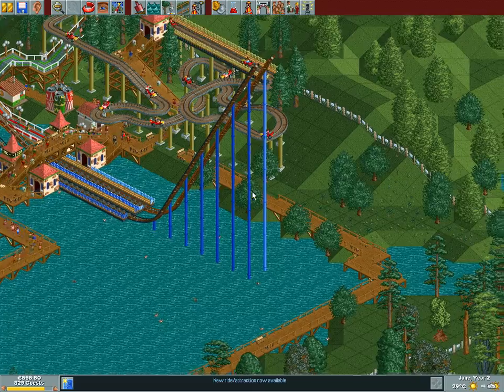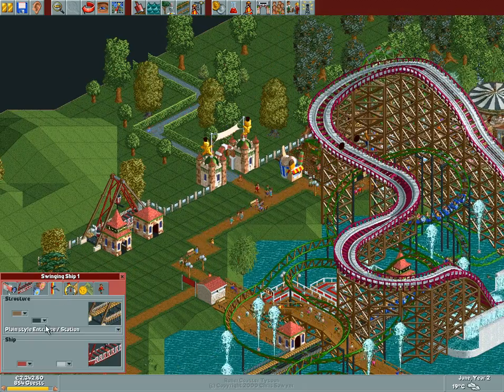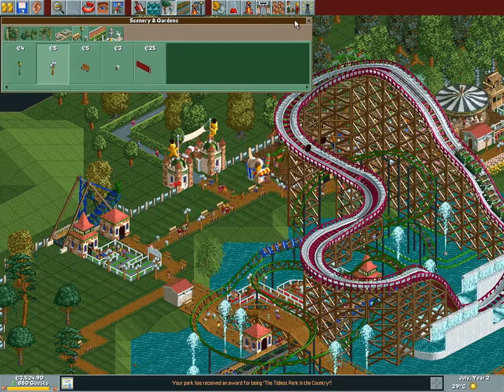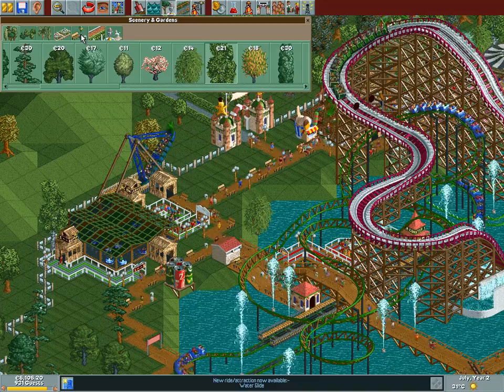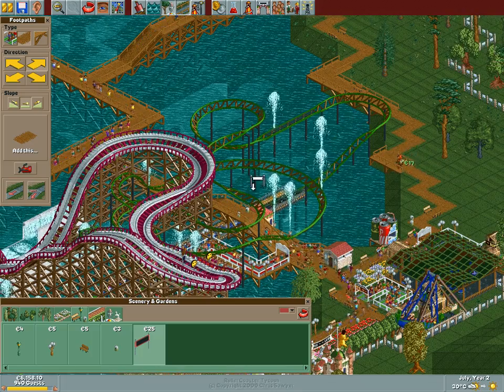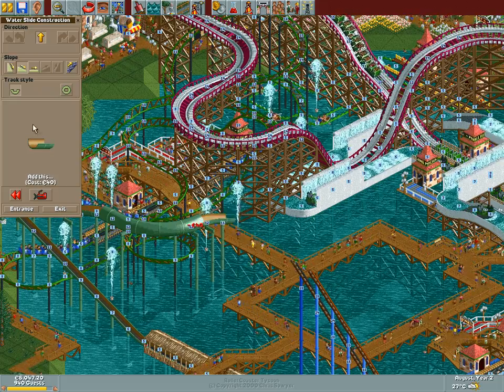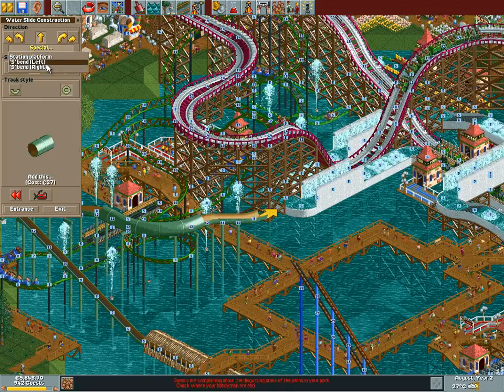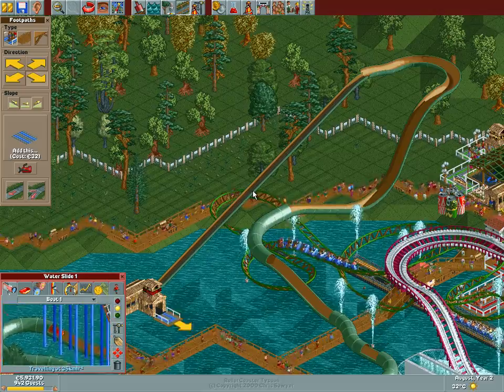Let's play Rollercoaster Tycoon #14 (Leafy Lake: Crash recovery and striking handymen)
I make a cheap shot with the Dry Splash to fix the crash, but it works. I also suspect that our handymen have gone on a strike in secret as my park keeps becoming a complete puke-fest.